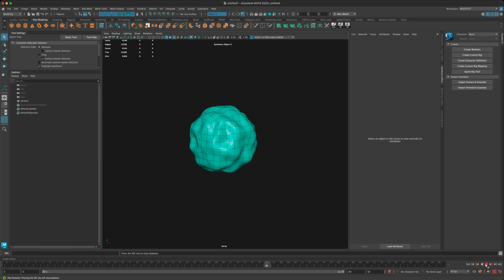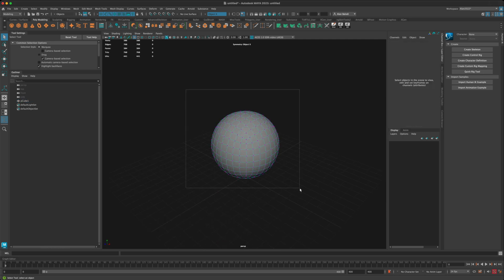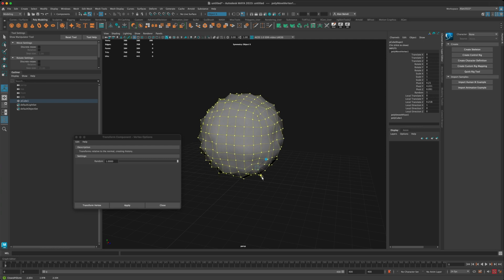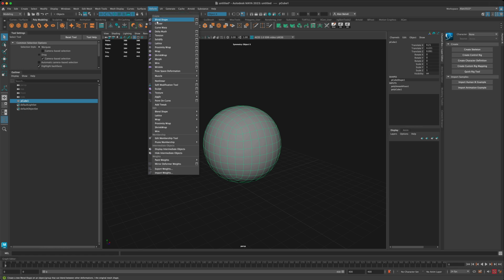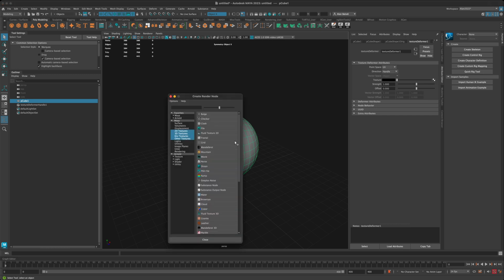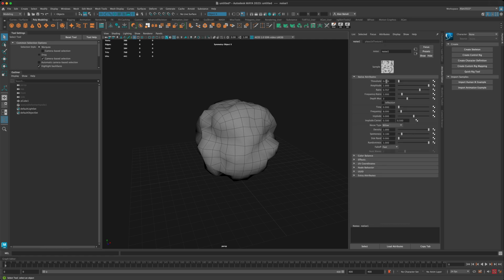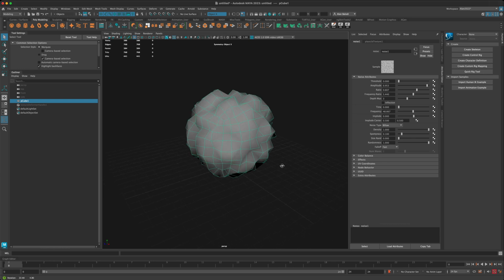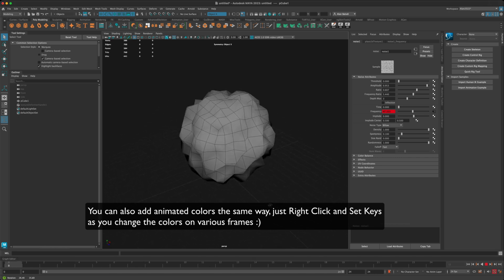Random Noise in Maya (Tips & Tricks)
Let's take a look at a couple different ways we can quickly add random noise to our meshes in Maya.